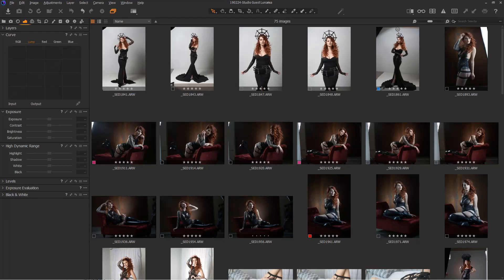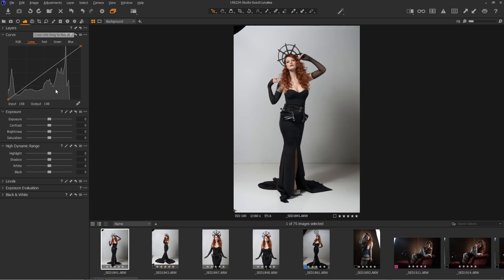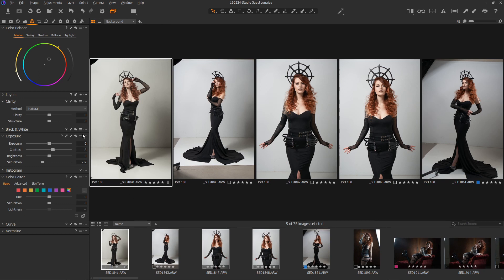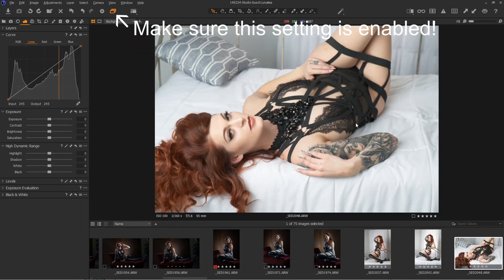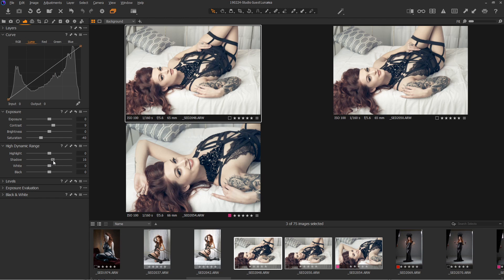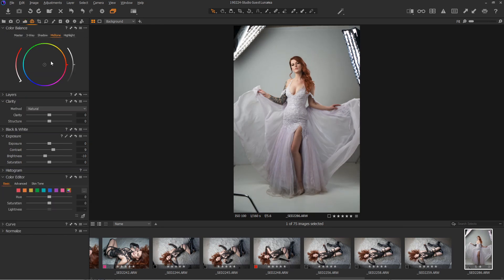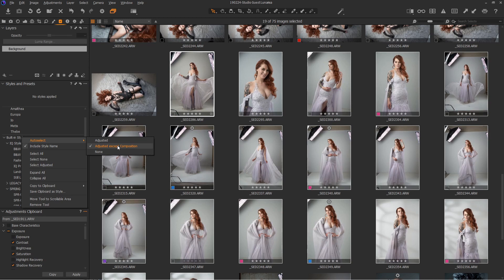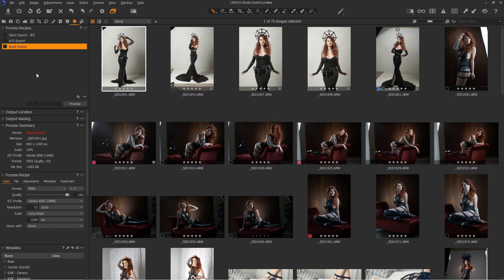Synchronize Settings Across Multiple Images [Capture One Tutorial]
In this Capture One tutorial, I walk you through a few methods to make changes to many images at once and to synchronize those modifications to all of the selected photos.  This system is quite flexible but throws off many Lightroom users as it is not as obvious as to how it works as many tools appear to do the same thing.

Lots of benefits for those of you looking to take your Capture One, Photoshop, and photography to the next level.